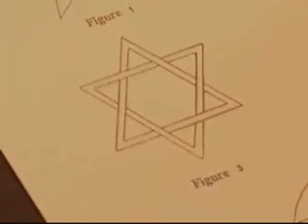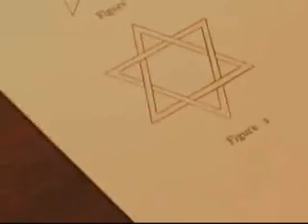Eye of the Phoenix: Part 14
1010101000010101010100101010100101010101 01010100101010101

Our Constitution was not written in the sands to be washed away by each wave of new judges blown in by each successive political wind.

Economic collapse crisis depression 2009 bull bear market shares tank tanking have been tanked gold silver bonds treasury notes (End of the World is coming December 21, 2021 prophecy. The Maya's "Long Count" calendar marks the end of every 5126-year era. A previous cycle ended 13,363 years ago--during the age of Leo, at the same time when the Earth was struck by comets and asteroids. The next cycle ends on 2012. Does this mean the world end on 2012? No. It means the calendar ends. Yet, there is also a warning, so let those with eyes, see.) (Planet X Inbound 2012 Mayan Calendar). (alien) (ufo) (solar system) (video biblical prophecy) (Sumerian) (Egyptian) (ancient) (atlantis) (sinking continent) (earth changes) (climate) (sun solar flare) American Militia, American Resistance Movement, American Revolution, Revolution, Revolt, American Militia Movement, A.R.M, Alex Jones, New World Order, Illuminati, NWO, Skull and Bones, Bush, 911 Conspiracy, The Civilians Military, Militia, American Resistance Movement, Revolt, Bilderberg, CFR, Alex Jones, Jordan Maxwell, Loose Change, End Game, Terrorstorm, Patriot Act, HR 1955, 911 was an inside job, truth, iraq war, black water, free masons, Ron Paul, New World Order carbon tax CO2 Global Warming is a fearmongering scam. The sun is getting hotter. Alex Jones is just one source. Police State is just making some X-military clones. MK Ultra mind control. Income. John F. Kennedy or JFK CIA FBI international bankers Rothschild David Rockefeller. Chemtrails chemical trails from jets. Air Force United States Army Navy Marines National Guard. NORAD stood down. Fake war in Iraq and Afghanistan but the human deaths are real. Corporations own a market for every physical item on this Earth. Immortal Technique is trying to push the revolution into the streets. I don't know if I can agree with that. People go to work all day Jedi Mind Tricks are alright. Vinnie Paz in shit. Paris is OK. Sick Since and Ill Bill all good. 911 or September 11, 2001 was the greatest world scam to take place in a very long time, no matter what your take on the conspiracy theorist or theories America American Turn off the TV and the news. Project Paper Clip Operation Northwoods George W H Bush Bill Skull and Bones Bohemia Grove secrete societies Freemasons mason Masonic Temple Mormon. Government in schools. Mercury Vaccines. Nazi Hitler Every one is in a rush. Drugs marijuana blunt alcohol tobacco National ID Cards in May 2008. Elections are rigged. Real ID Act congress president. Obama and Mccain are clones. Republicans and Democrats are the same. Council on Foreign Relations. Club of Rome. Trilateral Commission. Federal Reserve illusion money dollar fall. Graph and carts. Round Table. Cocaine Mushrooms Crack Heroin Meth. 666 Mark of the Beast Christian Catholic Muslim Jewish Jew inside job protest fight Last Days Jesus Christ God. The second coming. North American Union. South American Union. APEC. European Union. All Seeing Eye. Devil Lucifer. Traffic cams cameras intersection cops The Financial Crisis Explained clowns jesters. CFR is weak. NAU One World Government